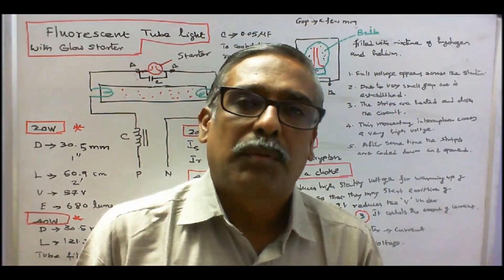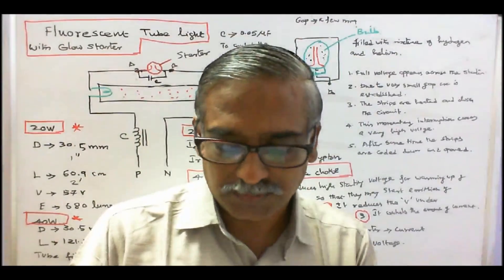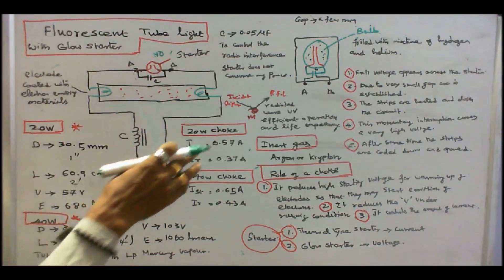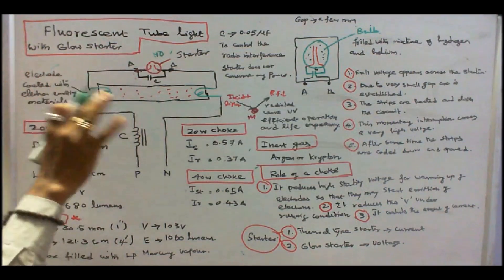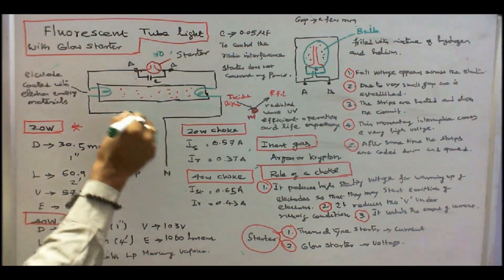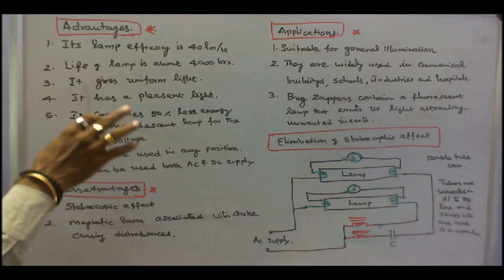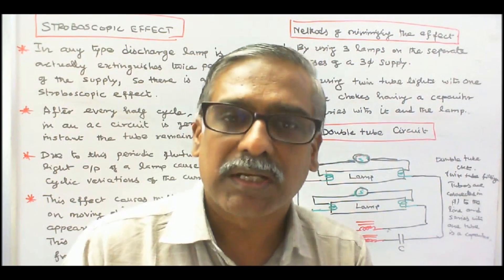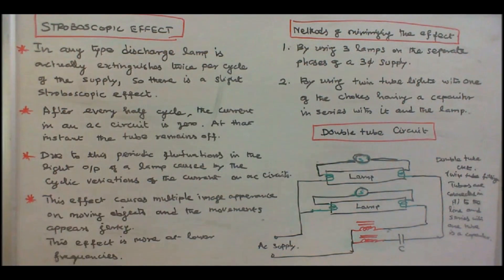ELECTRIC LAMPS - PART - 02 - OPERATION OF FLUORESCENT LAMP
ELECTRIC LAMPS - PART - `02
OPERATION OF FLUORESCENT TUBE LIGHT WITH GLOW STARTER [LOW PRESSURE MERCURY VAPOUR LAMP]
FLUORESCENCE
A few materials have the property of reflecting light incident on them; reflected light has a longer wave length than that of the incident light. This property is called fluorescence and the materials are known as fluorescent or phosphors.

FLUORESCENT LAMPS
Lamps which are coated with fluorescent, discharge ultra-violet radiations. They emit radiation of longer wavelength, in the visible spectrum.
Fluorescent lamps are more energy efficient than incandescent light bulbs of an equivalent brightness because more of the energy input is converted to usable light and less is converted to heat.
Fluorescent lamps require a ballast, which is a device used to provide and control the voltage in the lamp, and stabilize the current in the circuit.

FLUORESCENT TUBE LIGHT OPERATION
1. They produce light when an electric current passes between two electrodes (also called cathodes) in a tube filled with low-pressure mercury vapor and inert gases, such as argon and krypton.
2. Mercury is useful in lighting because it contributes to the bulbs' efficient operation and life expectancy.
3. The mercury within fluorescent lamps poses no health risk.
4. The electric current excites the mercury vapor in the tube, generating radiant energy, primarily in the ultraviolet (UV) range.
5. The energy causes a phosphor coating on the inside of the tube to "fluoresce," converting the UV light into visible light.

CONSTRUCTION DETAILS
1. It consists of a glass tube of 25 mm diameter.
2. Length varies from 0.6 m to 1.5 m
3. Inert gas used are Argon and krypton at low pressure (2.8
    mm of Hg column) plus a few drops of mercury.
4. A tungsten filament which is coated with electron emitting
    materials are connected across the ends of the tube.
    Normally opened bimetallic strips start glow as a result
    the strips are heated and are closed.
5. Voltage operated glow starter is used to start the operation
    of the tube light.
6. A glow starter contains a glass bulb filled with a mixture of
    hydrogen and helium used to produce a glow in the starter
    and a bimetallic strip which is normally open.
7. A capacitor of 0.05 micro farad is connected across the
    bimetallic strip
8. The capacitor gets charged due to the arc and radio
    interference is controlled. The starter does not consume any
    power.
9. A choke is provided as a ballast (an electrical device for
    starting and regulating fluorescent and discharge lamps)
    which gives high impulse about 1200 V for starting and later
    on, maintain 230 V which is sufficient to maintain the
    discharge.
10. When supply is switched on, full voltage appears across the
       starter.
12. Due to small gap between the strips an arc is produced, the
      strips are heated and are closed.
13. The circuit is closed and current flows through it.
14. After some time, the strips are cooled down and opened.
15. This interruption of current causes a very high voltage
      induced in the choke which is sufficient to start the
      discharge.
16. Once the discharge happens the starter is removed of
      circuit as the discharge gets a low resistance path through
      the tube.
17. Fluorescent tube lamp gives light like day light in which
      colour distinction is possible.

ADVANTAGES
1. Its lamp efficacy is 40 lumens per watt.
2. The life of lamp is about 4000 hours.
3. Its light is uniform.
4. It gives pleasant light.
5. It consumes 50% less energy than incandescent lamp for the
    same voltage.
6. It can be used in any direction.
7. It can be used in both ac and dc supply.

DISADVANTAGES
1. Stroboscopic effect.
2. Magnetic hum associated with choke causing disturbance.

APPLICATIONS
1. Linear fluorescent, U-tube, and Circline lamps are used for
    general illumination purposes.
2. They are widely used in commercial buildings, schools,
    industrial facilities, and hospitals.
3. Bug zappers contain a fluorescent lamp that emits ultraviolet
    light, attracting unwanted insects.
[Bug zappers: An electrical device that can injure or kill by means of electric currents]